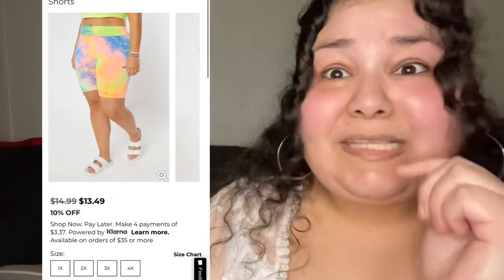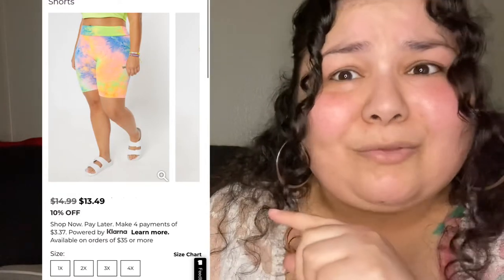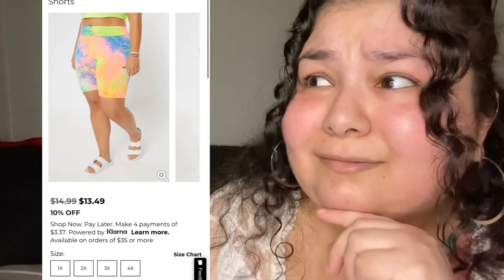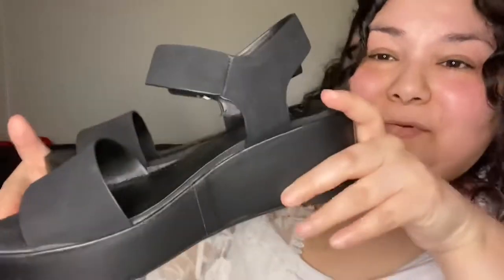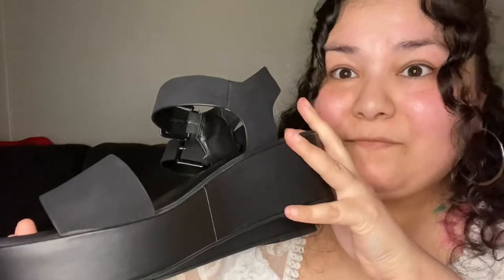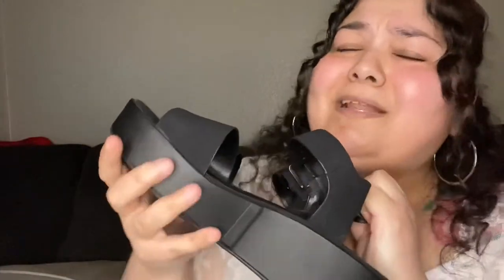Rue 21 Plus size (haul/review)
Guys! I bought all these items with my own money and gave you my honest opinion ❤️

Let me know what you think or give me ideas on where to shop next!